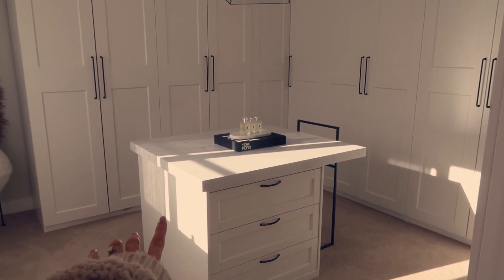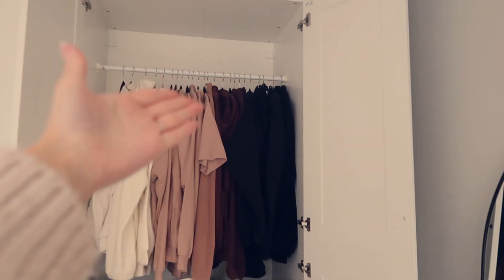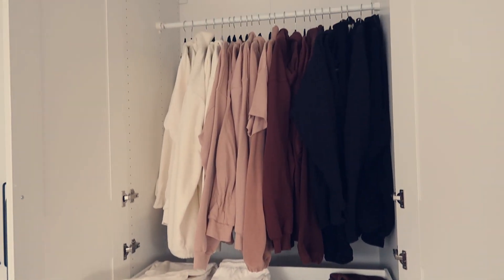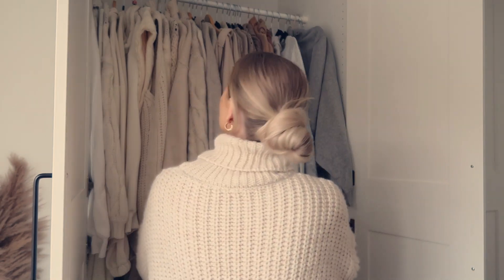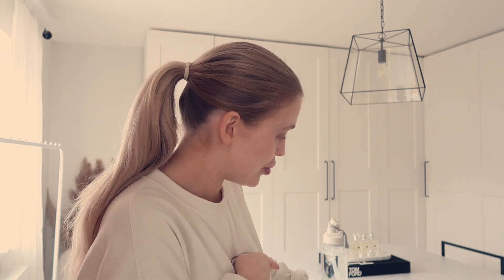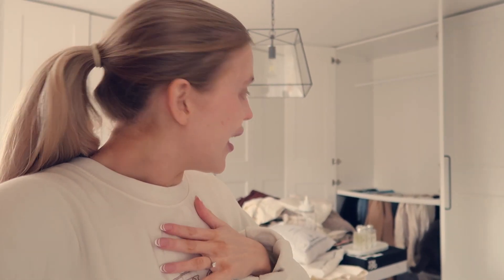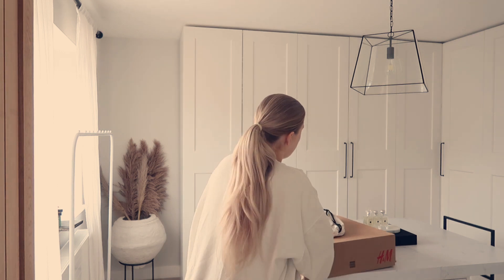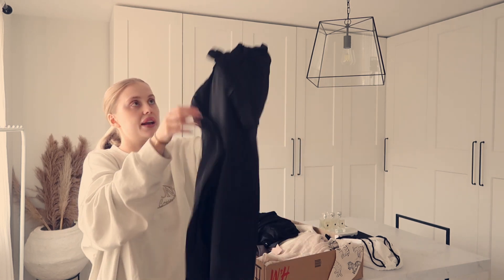RESET DAY | deep decluttering, organising, huge closet clear-out & spring H&M haul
Hello my loves, it is time for another reset day! Today I decided to have a HUGE wardrobe clear out, I hope you enjoy spending the day with me!

Ikea Bags
Velvet Hangers

Wardrobe details:
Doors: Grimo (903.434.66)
Add on corner unit: (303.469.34)
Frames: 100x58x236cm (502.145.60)